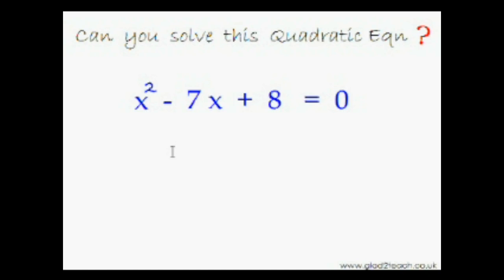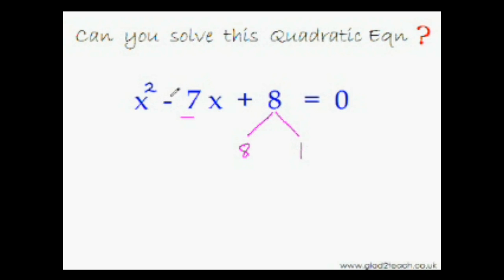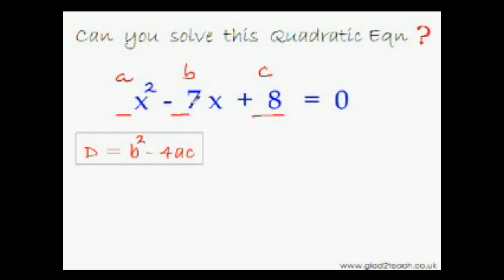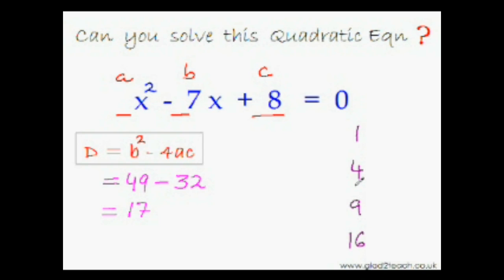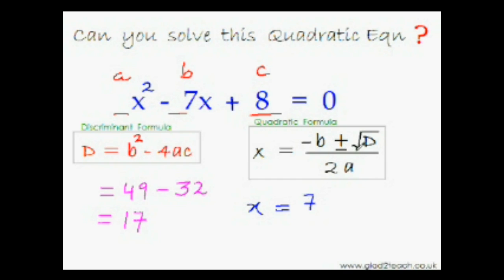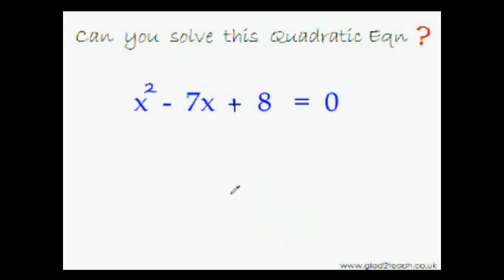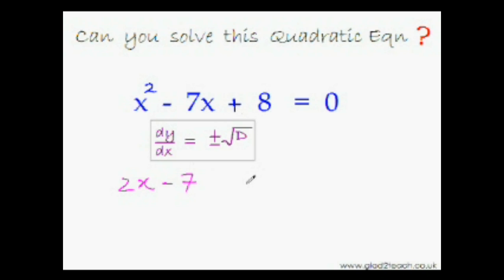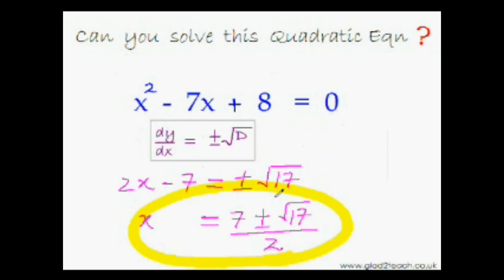Fast Multiplication Trick 22 Quadratic Eqn 4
How to Easily Solve Quadratic Eqns of all Types